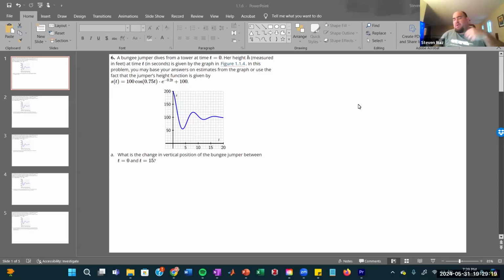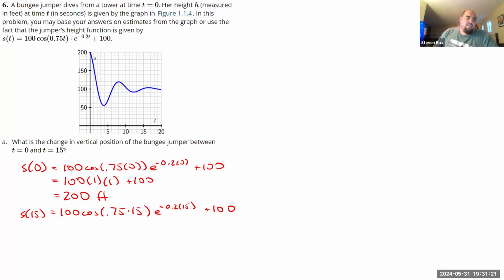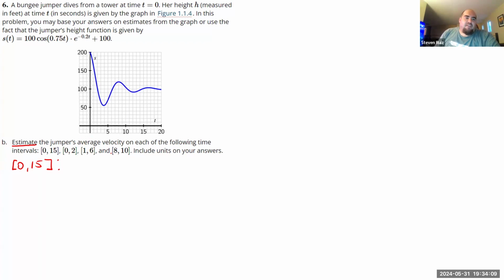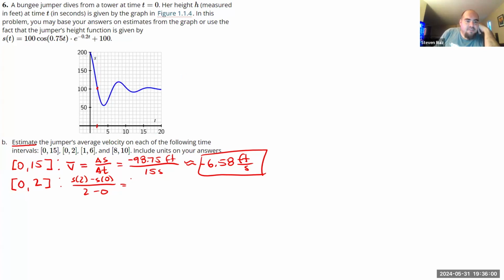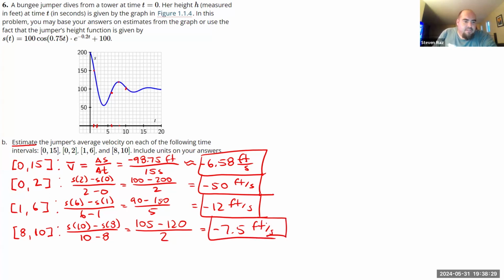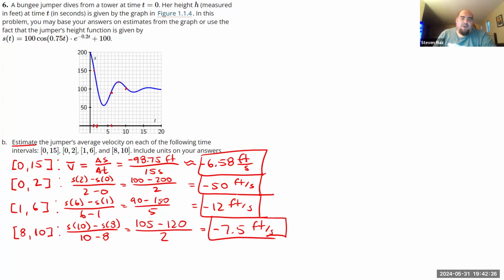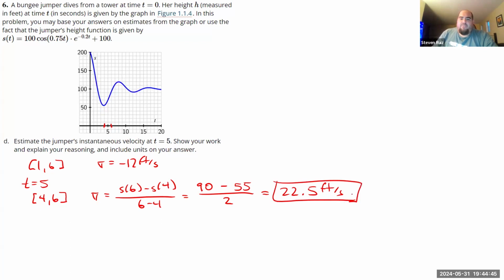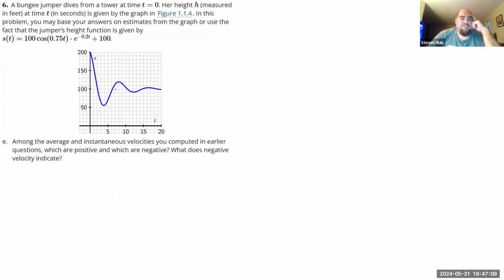MAT 221 - Summer 2024 - Exercise 1.1.6